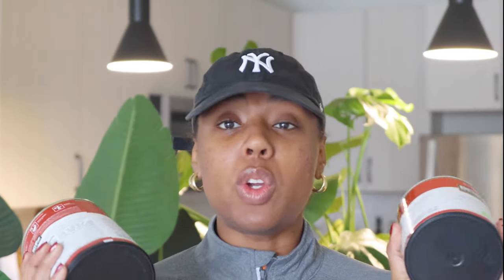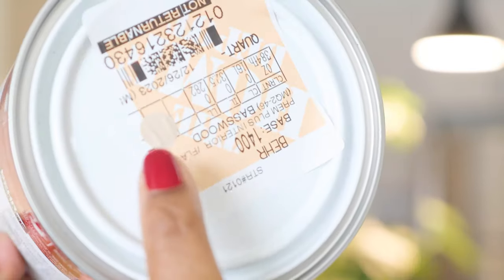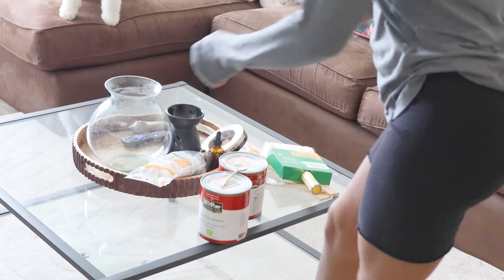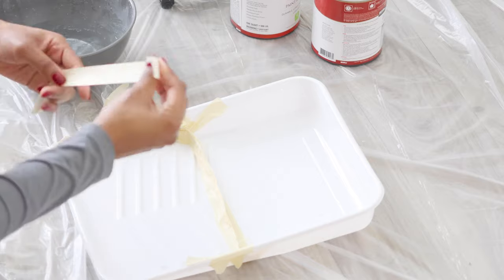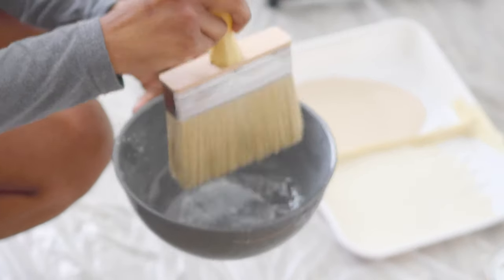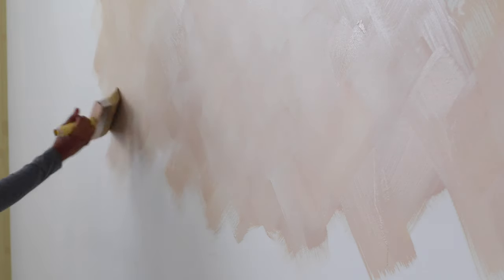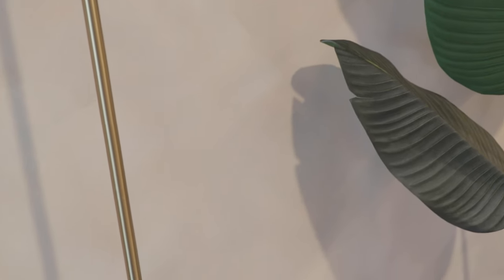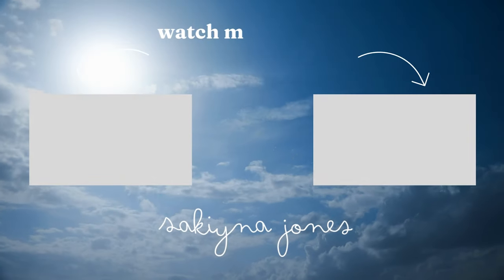*Easy* DIY Limewash Walls (using regular paint)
𝗪𝗲'𝗿𝗲 𝗶𝗻 𝟰𝗸! Be sure to make sure you're watching in 4k (trying to UP the quality).

I'm Sakiyna - a shameless follower of 𝗝𝗲𝘀𝘂𝘀 and here using my platform to share my personal experience on the great things he has done for me. My content is for believers BUT also for non-believers or those that struggle with their faith (because I 𝙛𝙚𝙚𝙡 you - it's a journey). I hope my channel brings you inspiration, positivity, and joy (all glory goes to 𝗬𝗮𝗵𝘄𝗲𝗵).

In today's video, I show you an easy way to get the 'Limestone' Wash Look using regular paint. @HomeByMon inspired this video as I used her video to create my FIRST Limewash project. Wanted to share the experience!

Love yall!

𝗳𝘂𝗻 𝗳𝗮𝗰𝘁𝘀 ⬇️:
how old are you? 30
what is your religion?  christianity (non denominational)
where do you live? atl, ga

so, whether you eat or drink, or whatever you do, 𝗱𝗼 𝗲𝘃𝗲𝗿𝘆𝘁𝗵𝗶𝗻𝗴 𝗳𝗼𝗿 𝘁𝗵𝗲 𝗴𝗹𝗼𝗿𝘆 𝗼𝗳 𝗚𝗼𝗱.
1 Corinthians 10:31 (CSB)